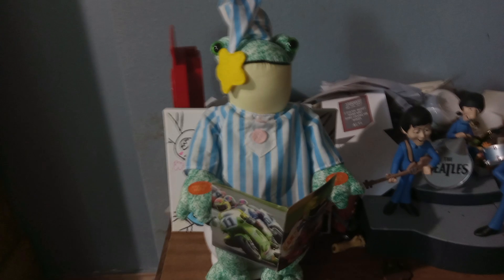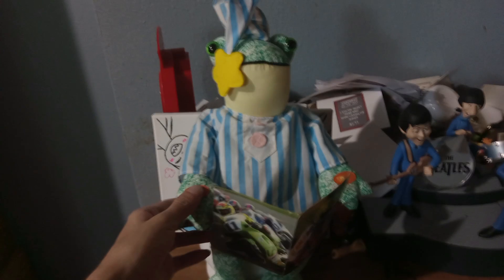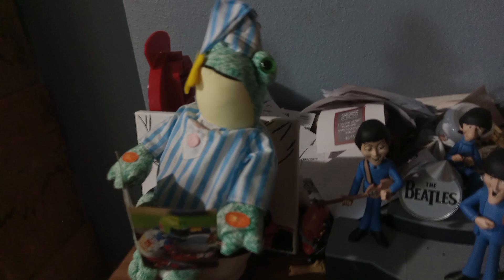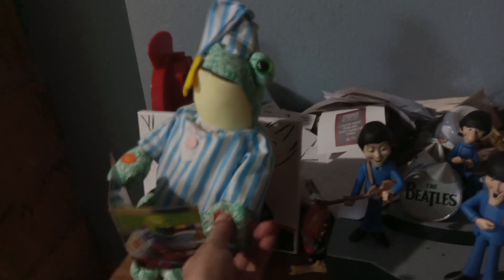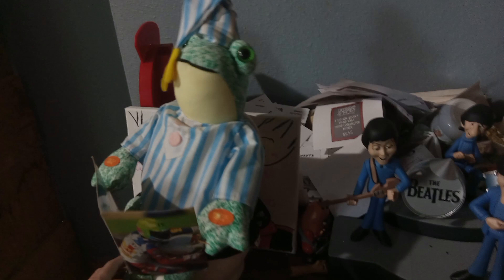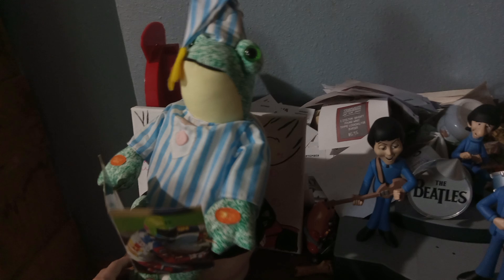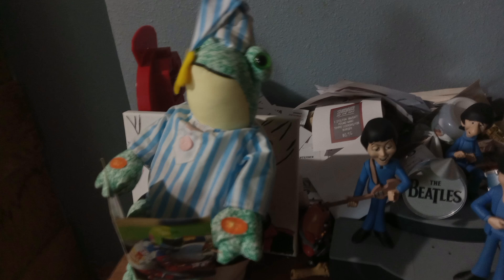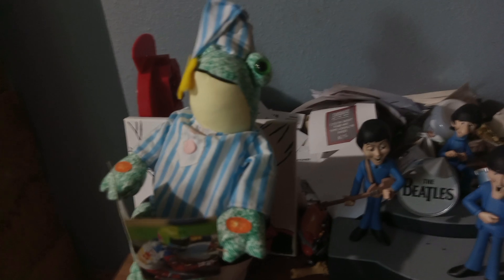(REUPLOAD) 1990 Nature Calls Animated Talking Frog On Toilet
Reupload of the same nature calls frog on toilet but this time in a different spot and i talk this time in the video on what he does.